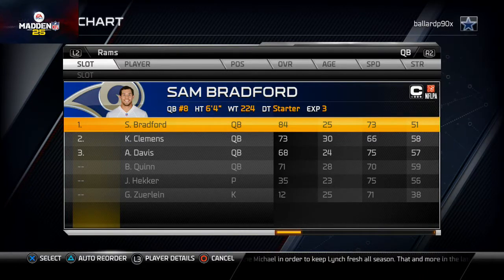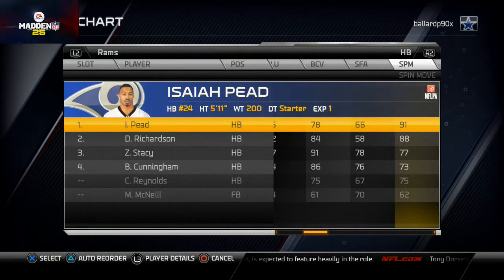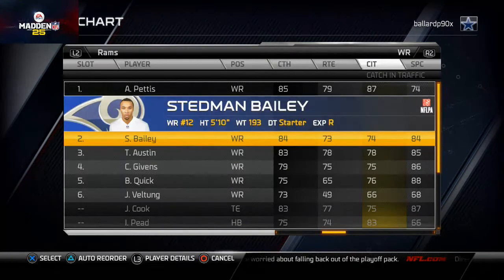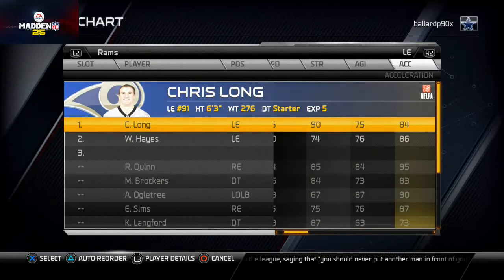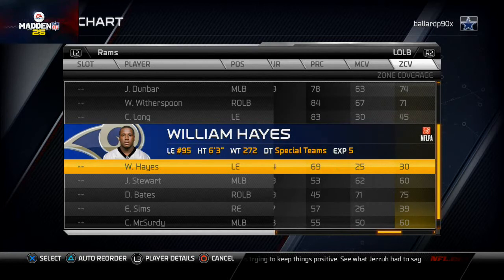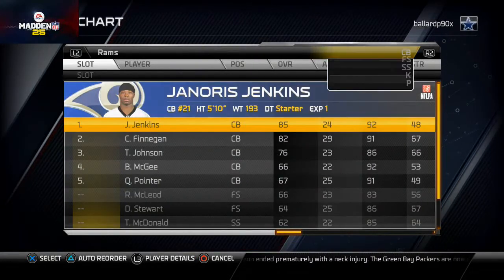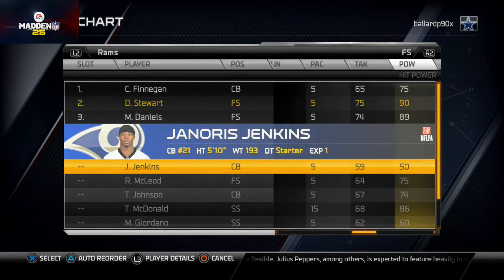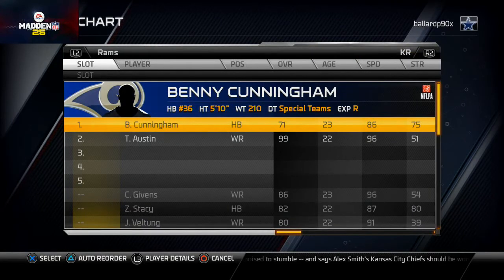Madden 25 Tips - The Best Defensive Line in Madden 25: Rams Depth Chart Podcast